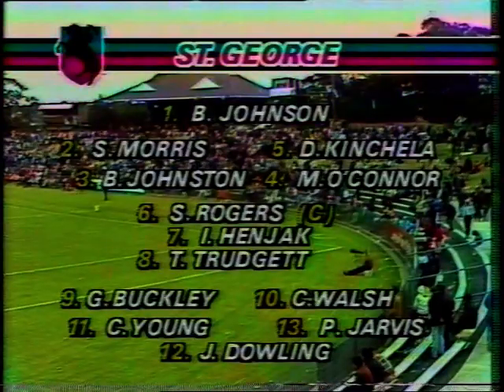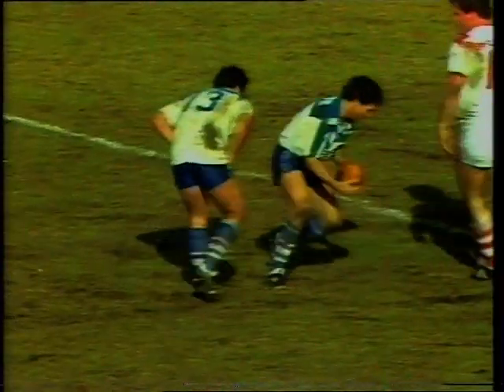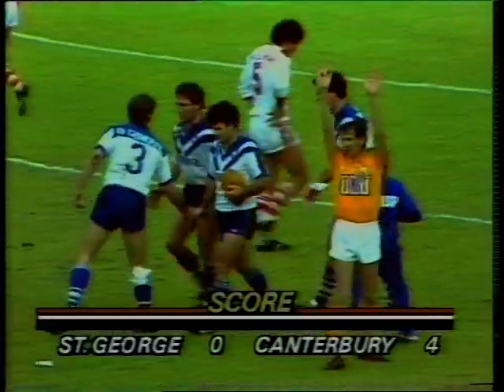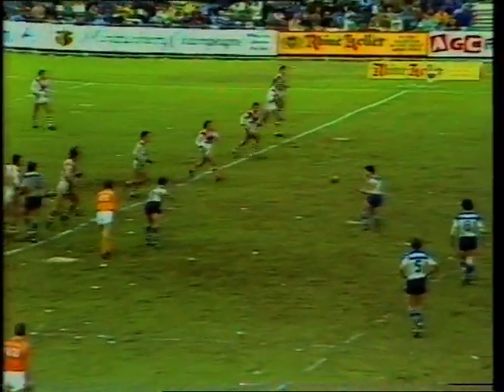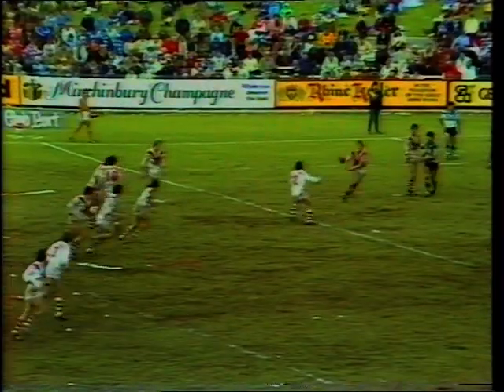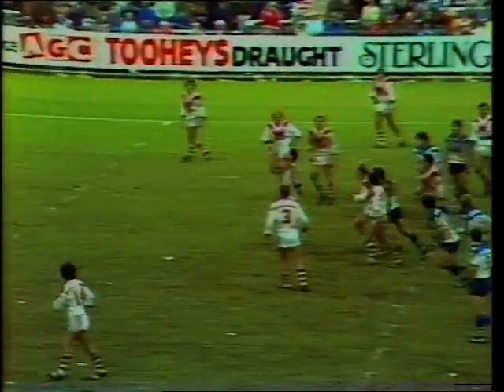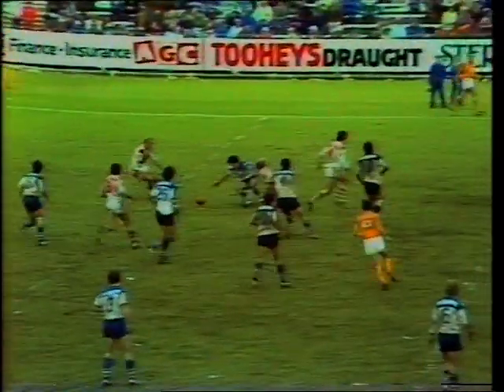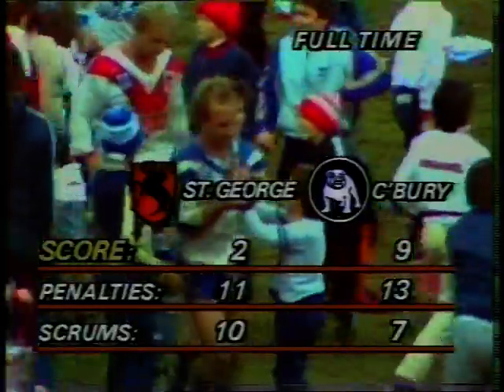1983 St George v Canterbury Rd 20